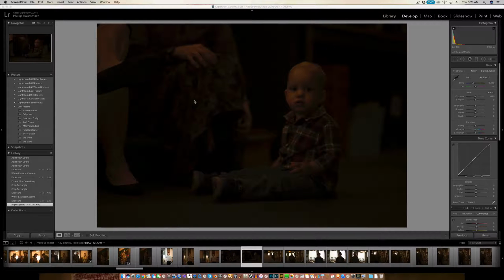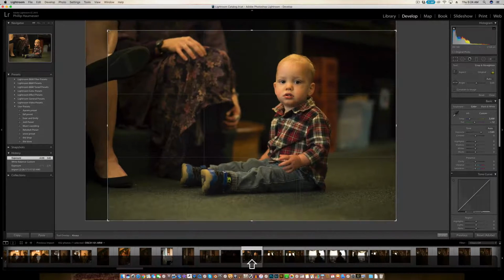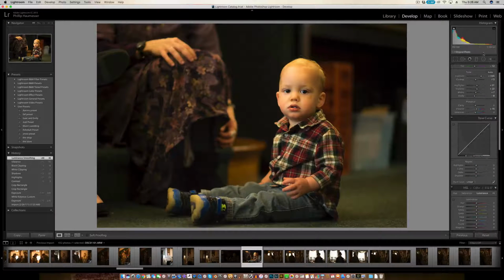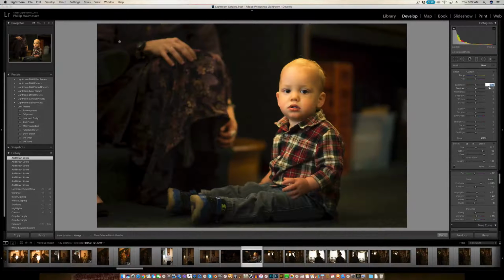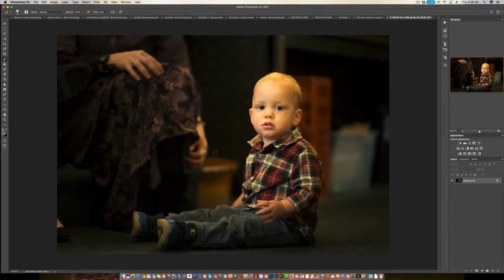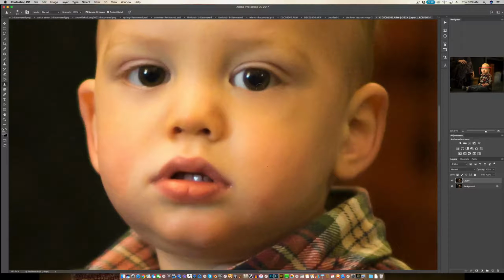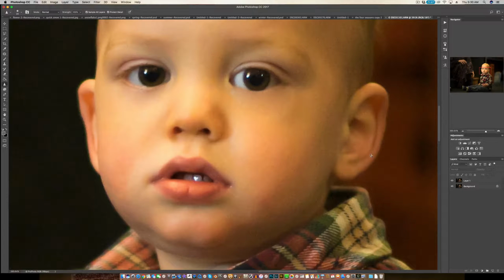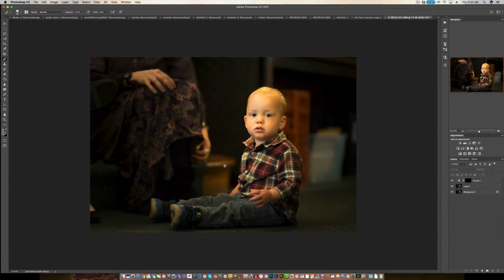How to pull detail out of severely underexposed photos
In this quick tutorial I show you how you can how you can pull detail out of severely underexposed photos using Lightroom and Photoshop.

Take my FREE Photography Secrets Course! 4 hours and 13 videos teaching you how to take professional photos using a cheap camera a $30 lens